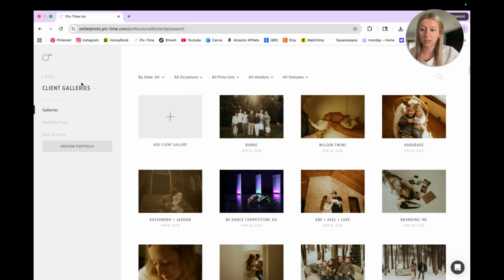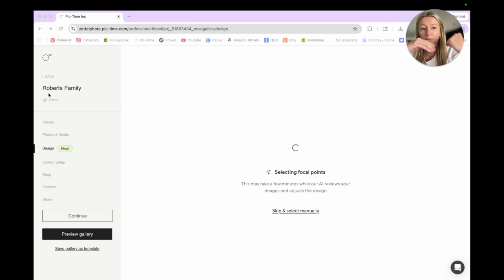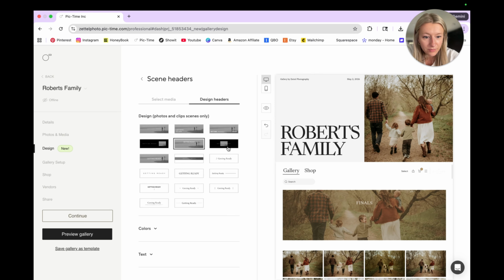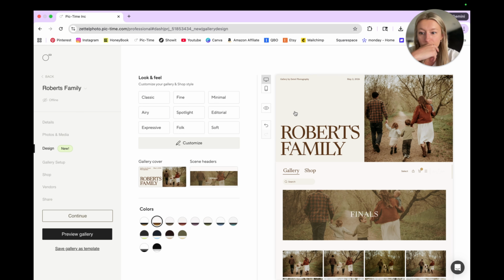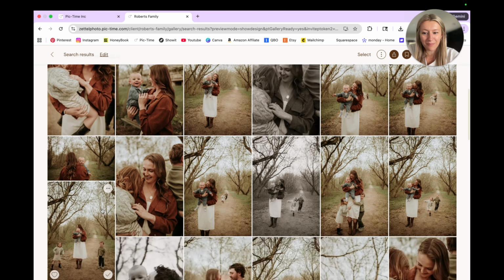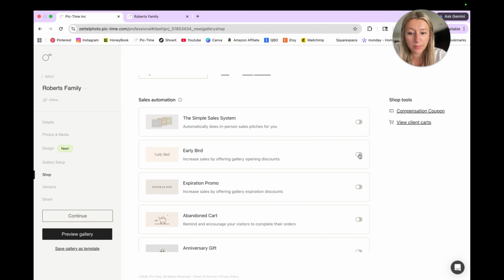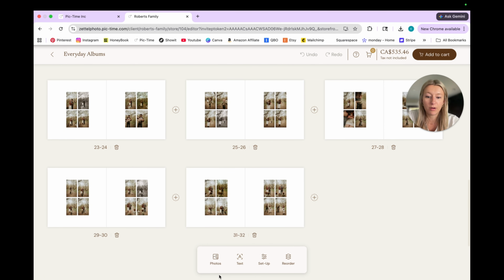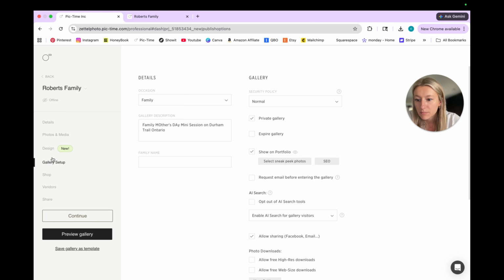Pic-Time 2.0 Just Changed How Photographers Deliver Galleries. Let's try it!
Pic-Time has been my go-to for delivering client galleries for years now!✨ As a photographer, I care so much about the client experience from start to finish, and Pic-Time has always made galleries feel more polished, seamless, and honestly just more exciting for clients to receive.

And now they’ve officially launched Pic-Time 2.0 with brand new features, updates, and tools designed to make the whole experience even better. So naturally… I had to click into everything immediately.😂

Come along with me while we explore the new update together, test out the features, and see what’s actually new inside Pic-Time 2.0 📸✨

Level Up Your Photography Business with My Templates + Guides + Presets

The Softwares I Use to Make Photography Life Easier